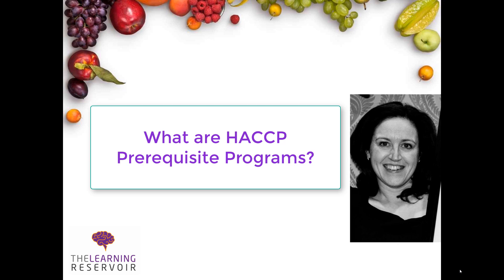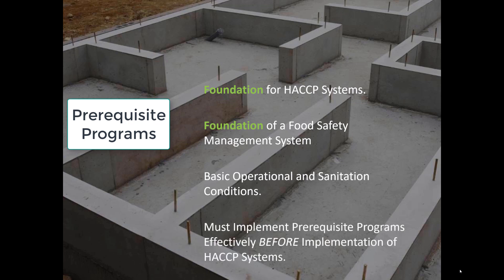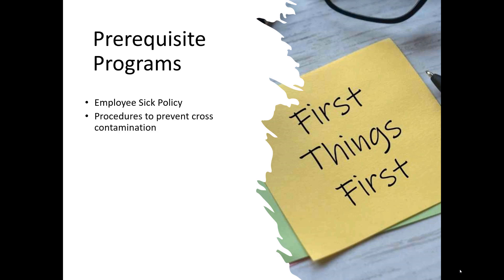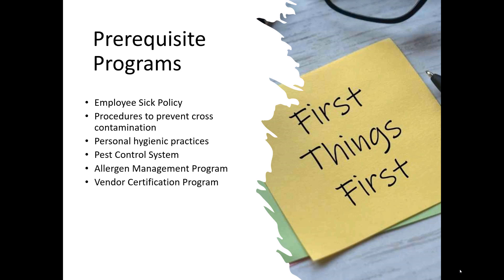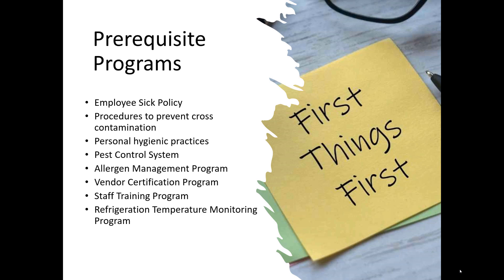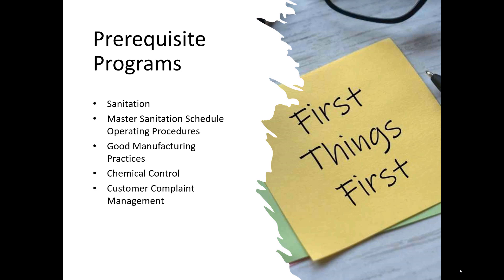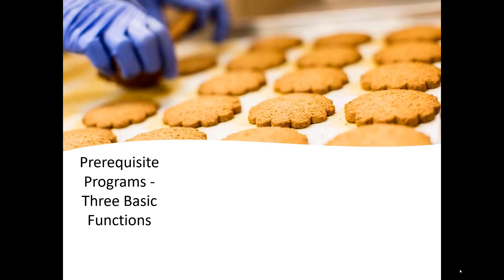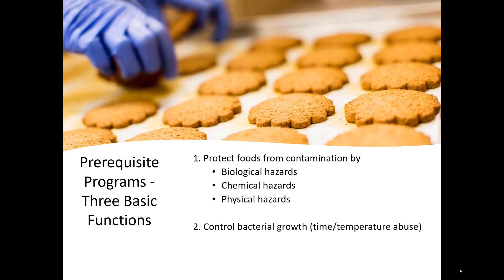HACCP Prerequisite program l The Learning Reservoir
In this video, we dive into the essential topic of HACCP (Hazard Analysis and Critical Control Points) prerequisite programs. 🌐✨

🔍 Overview:
Learn about the crucial role that prerequisite programs play in establishing a solid foundation for successful HACCP implementation. Understand how these foundational measures contribute to overall food safety and hygiene.

📋 Key Points Covered:
- Definition and importance of prerequisite programs.
- Connection between prerequisite programs and HACCP.
- Examples of common prerequisite programs in food safety.
- How these programs create a foundation for effective HACCP implementation.

🤔 Who Should Watch:
Ideal for food industry professionals, students, and anyone interested in understanding the fundamental components of HACCP and how prerequisite programs set the stage for a robust food safety system.
 If you want to learn more about the HACCP process, consider taking one of our courses. We offer flexible delivery methods.

👉 HACCP Food Safety Management Fundamentals delivered via ZOOM (LIVE Virtual Training)

FREE GMP PREREQUISITE PROGRAM RESOURCE FOR START-UP FOOD PRODUCTION COMPANIES
The production of safe food products requires that the HACCP system is built upon a solid foundation of prerequisite programs. One of the most important prerequisite programs is Good Manufacturing Practices.